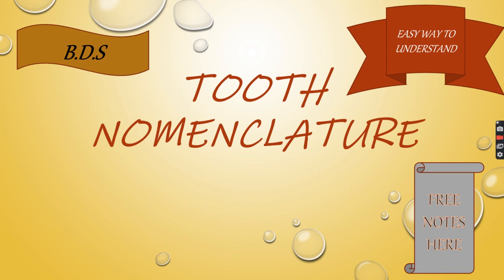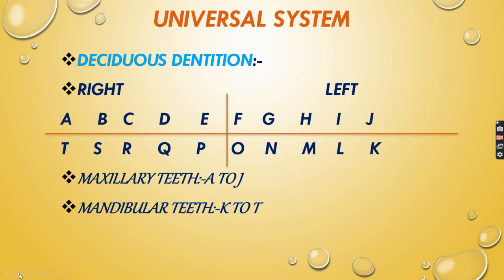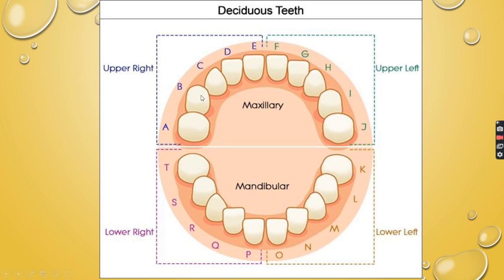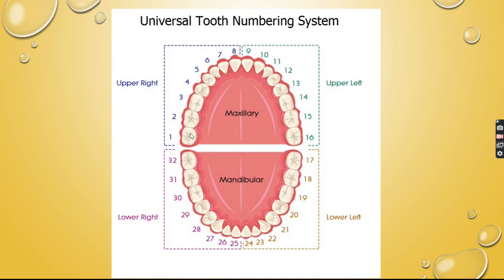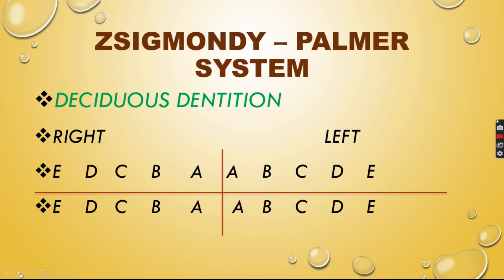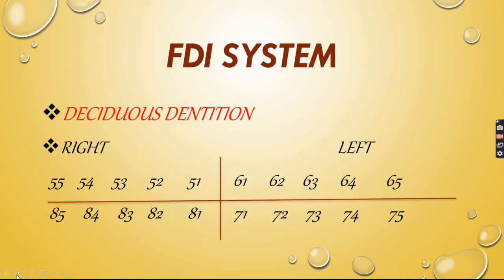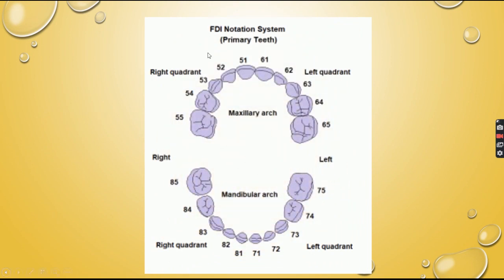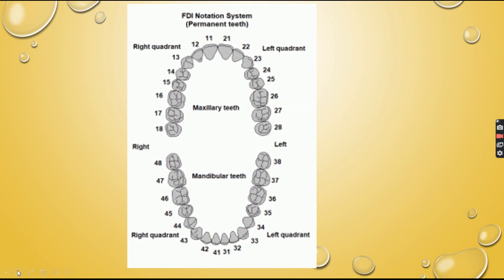TOOTH NOMENCLATURE....very easy way to understand first time available on youtube...Dr.elizabeth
TOOTH NOMENCLATURE. .FREE NOTES AVAILABLE ALSO GUYS. VERY EASY WAY TO LEARN THE NOMENCLATURE. .B.D.S.
DR.ELIZABETH DENTISTRY